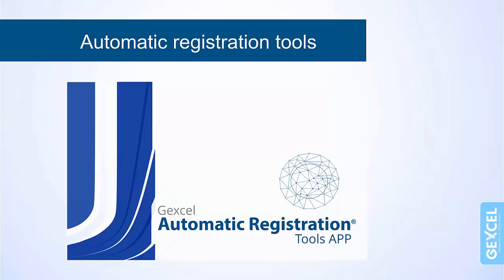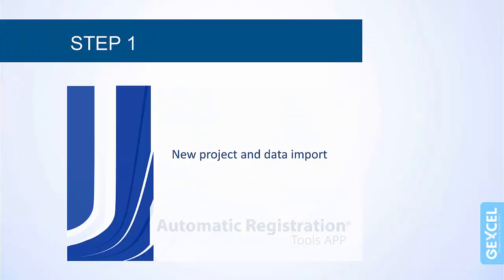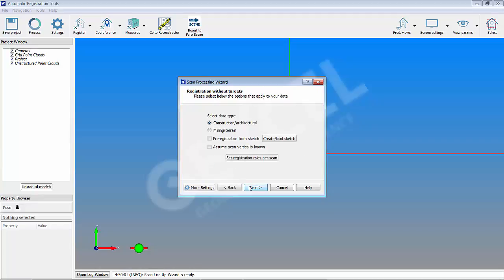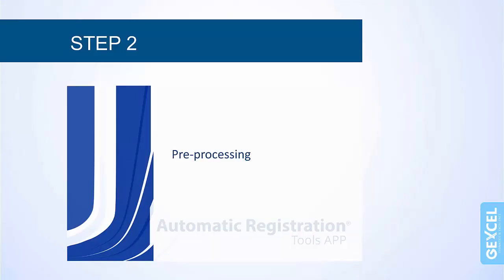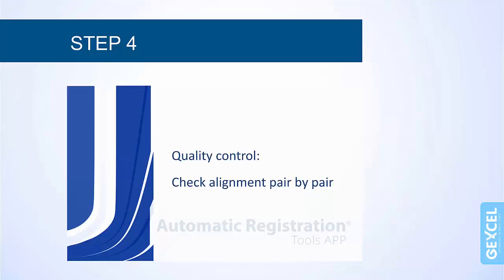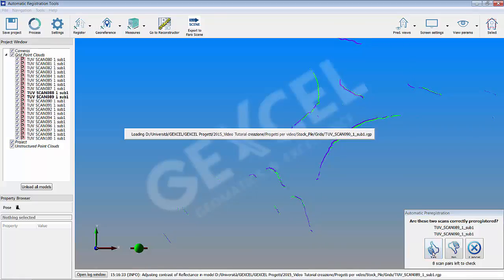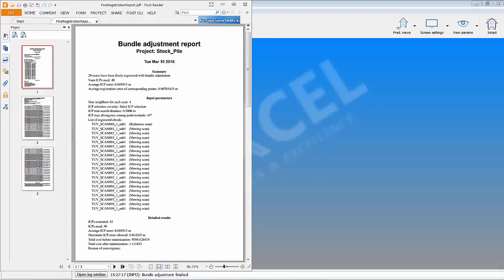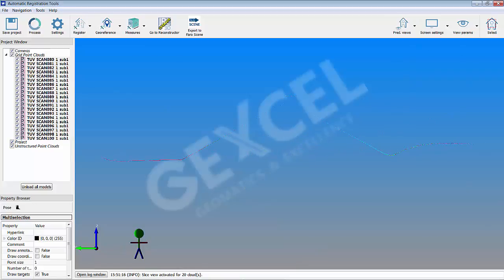FARO APP Automatic Registration LineUpPro